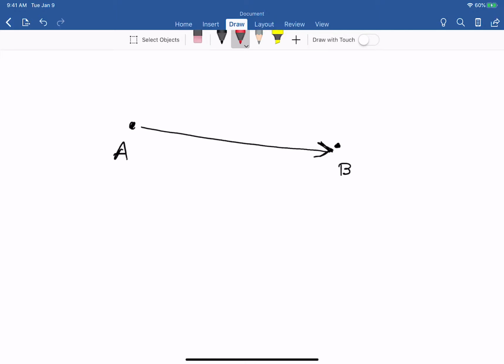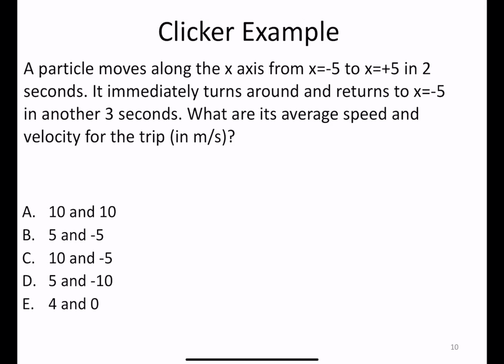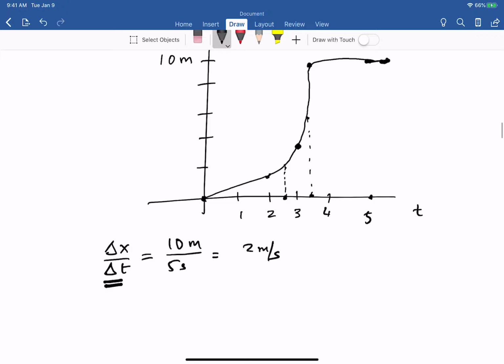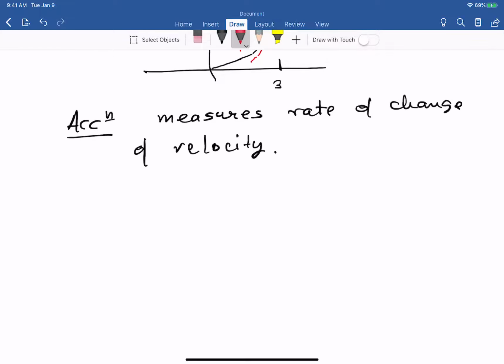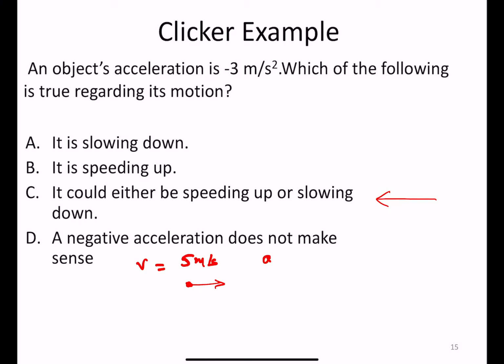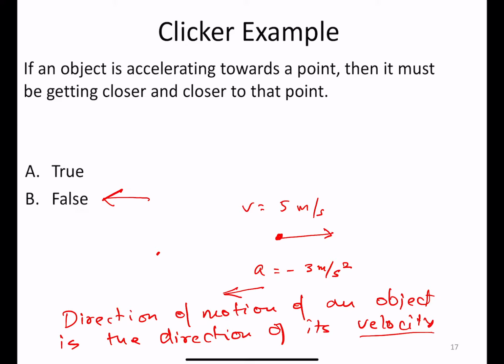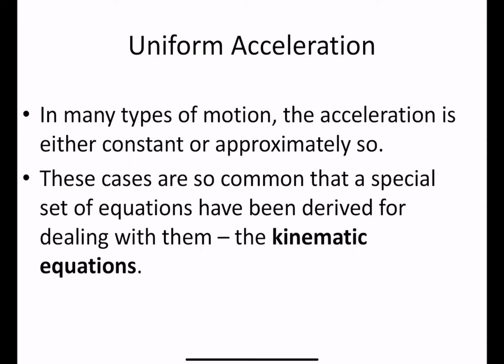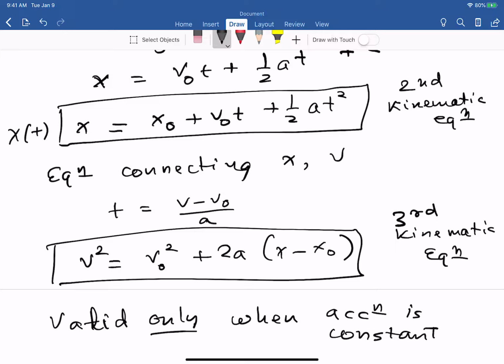Instantaneous velocity and acceleration, kinematic equations